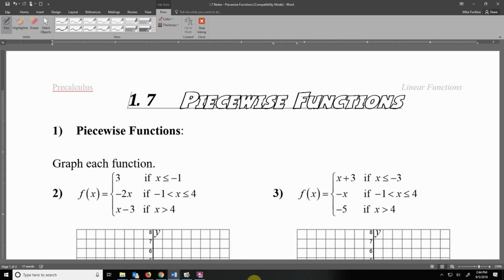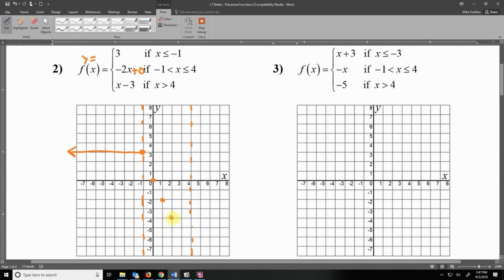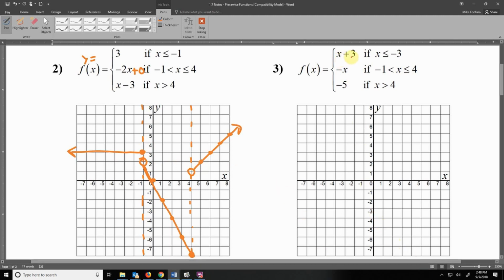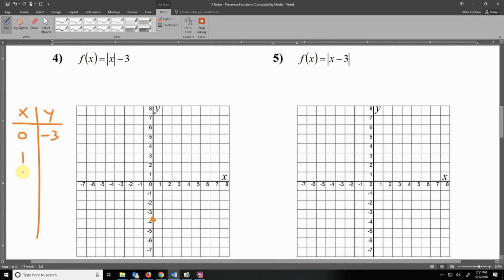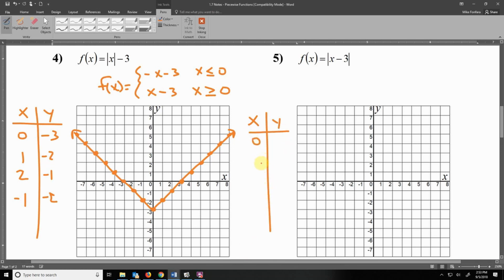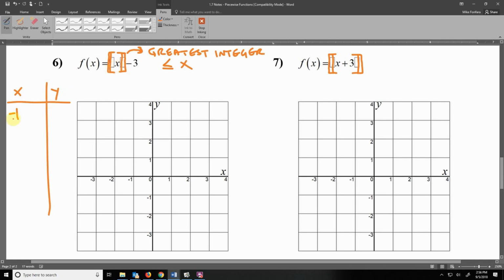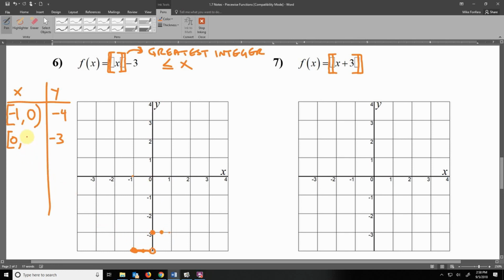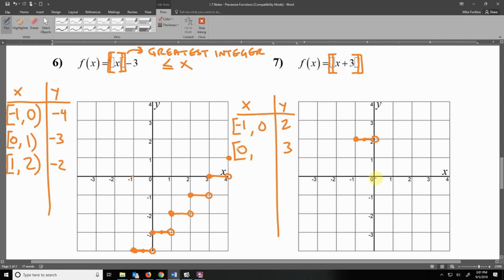Piecewise, Absolute Value & Step (Greatest Integer) Functions (Pre-Calculus 1.7)